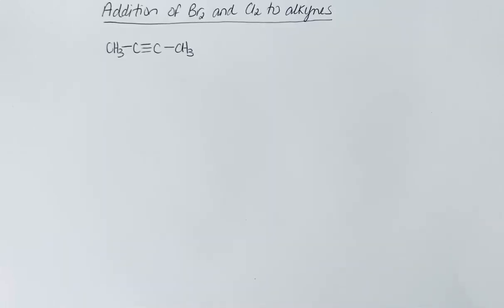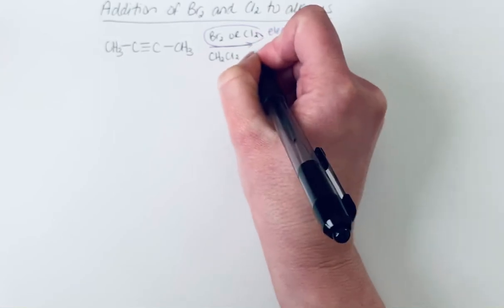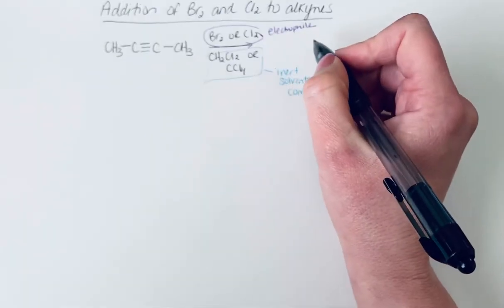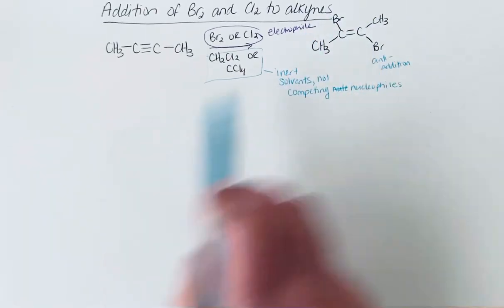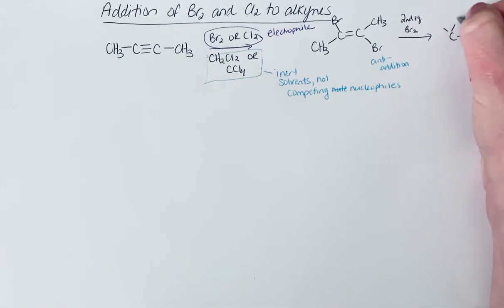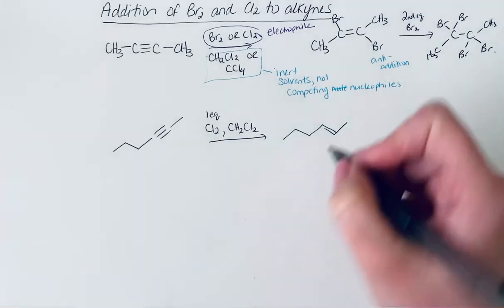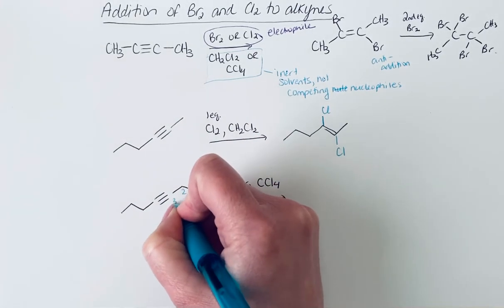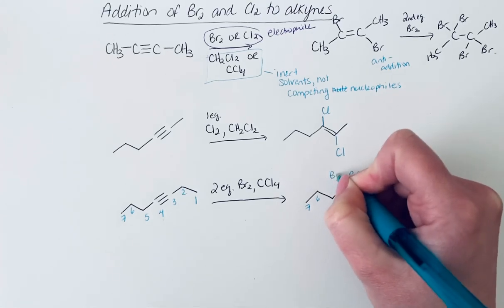Halogenation of alkynes